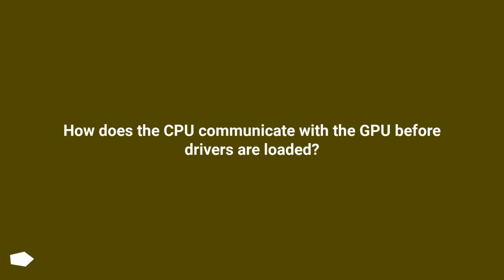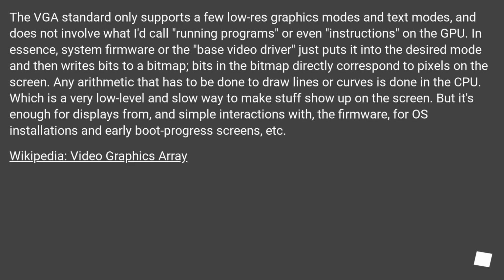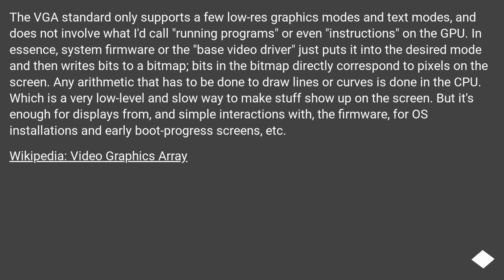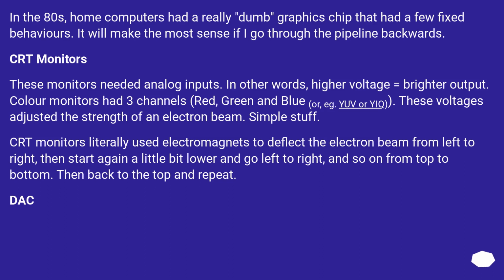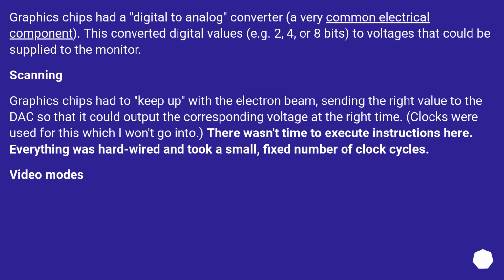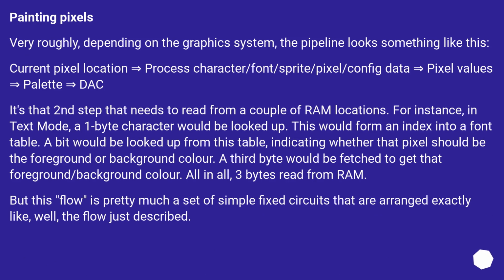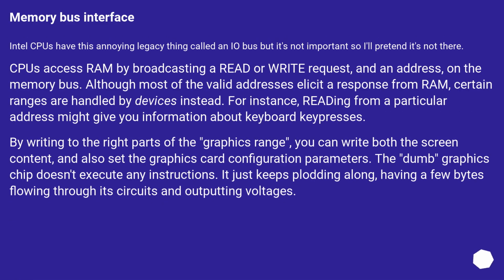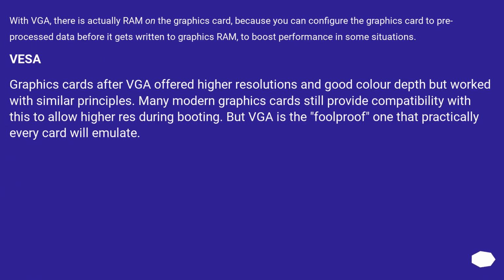How does the CPU communicate with the GPU before drivers are loaded?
Chapters
00:00 Question
00:39 Accepted answer (Score 35)
02:28 Answer 2 (Score 18)
07:35 Thank you